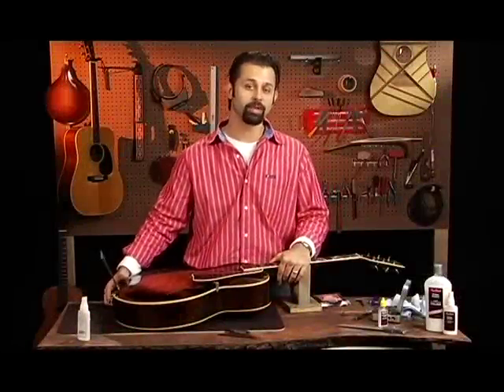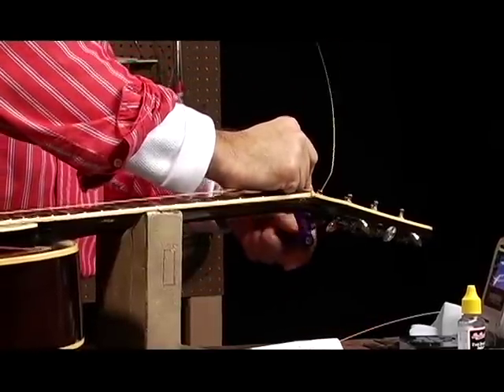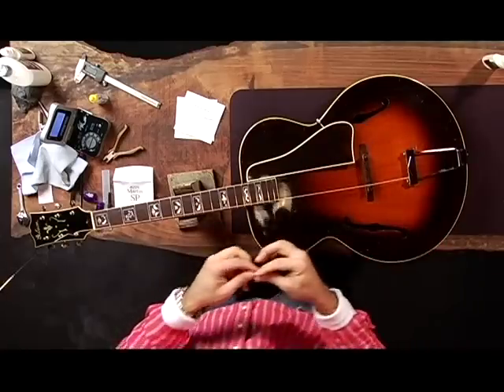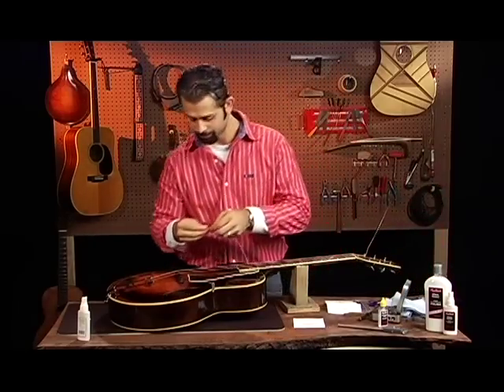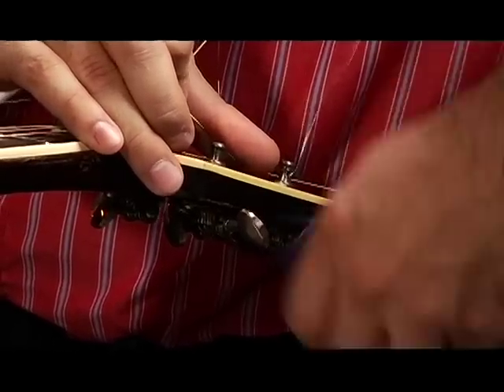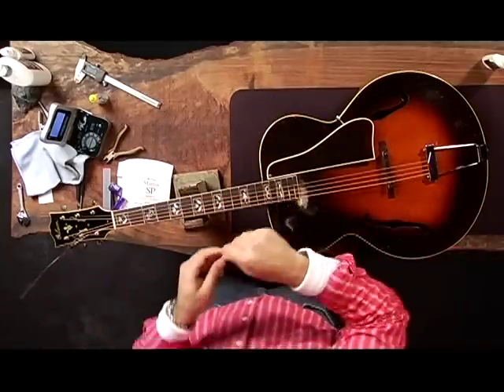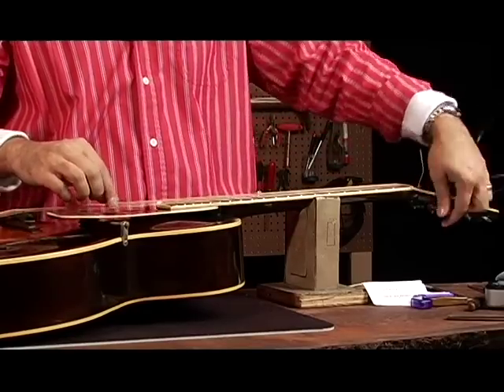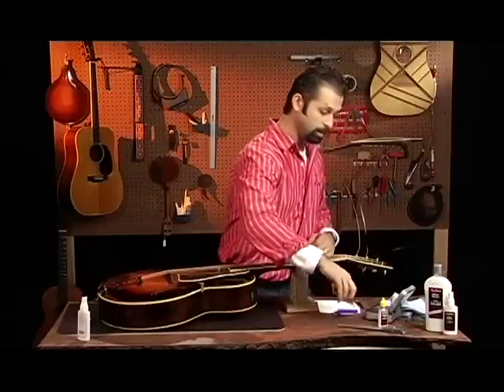How to Restring an Acoustic Guitar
In this sample lesson, Greg Voros shows us how to restring an acoustic guitar. Greg uses a L7 acoustic guitar for this stringing lesson. This is just a clip from the full lesson you can find in the Learn & Master Guitar Setup and Maintenance course.